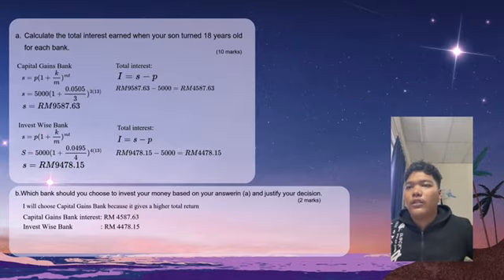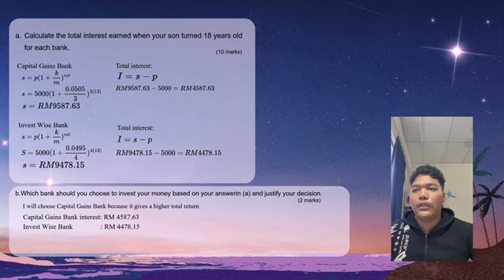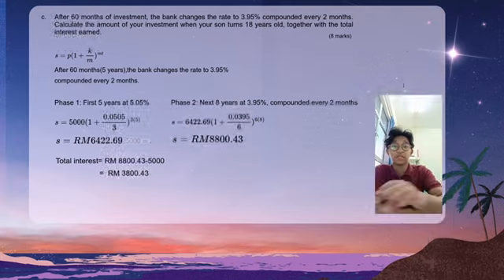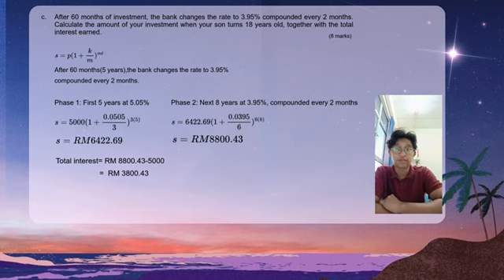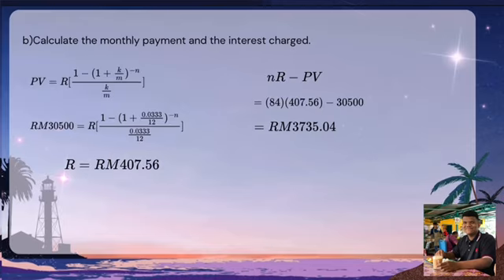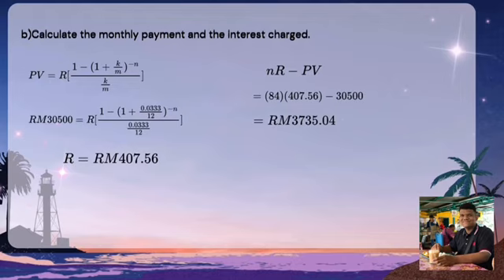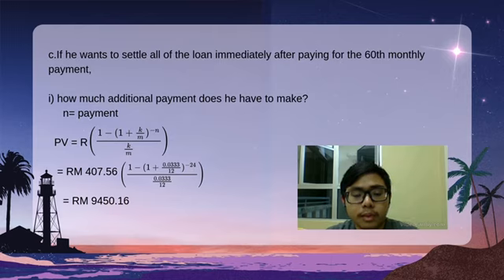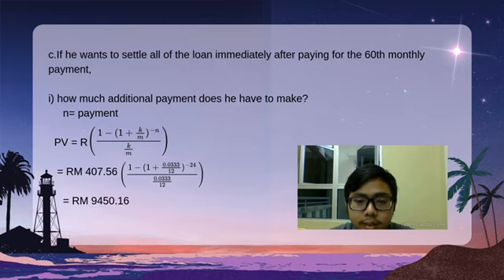MAT112 COMPOUND INTEREST & ANNUITY GROUP PROJECT BY DELTA 2 N5BA1191A